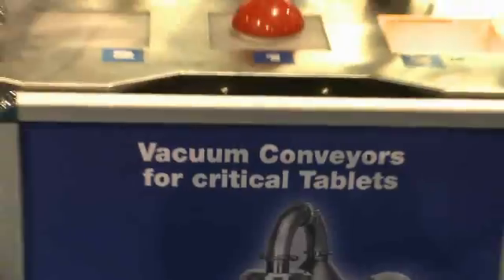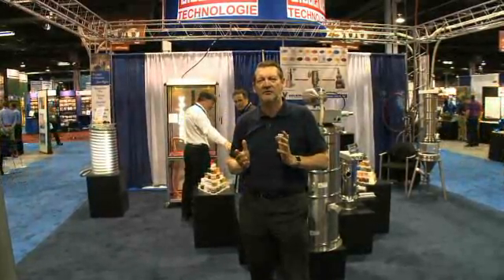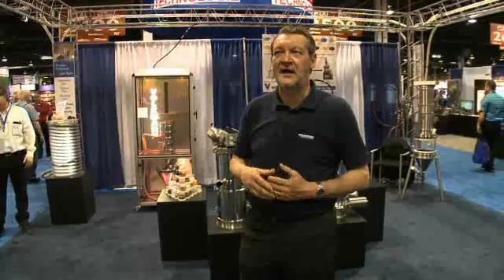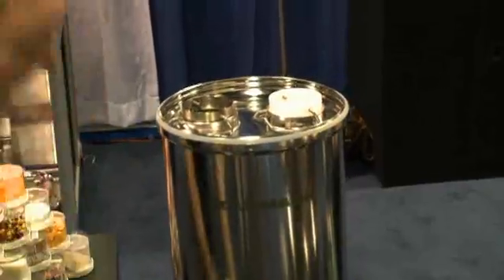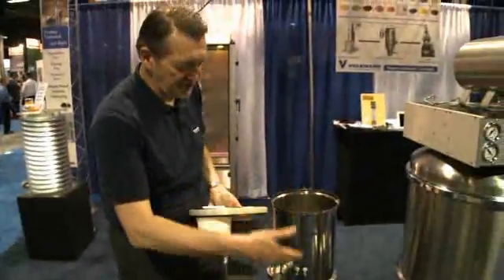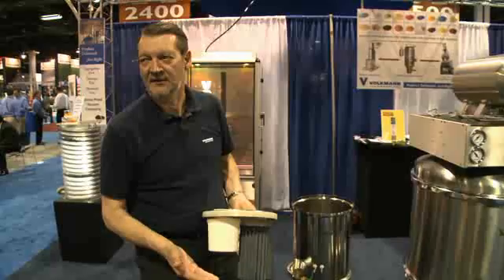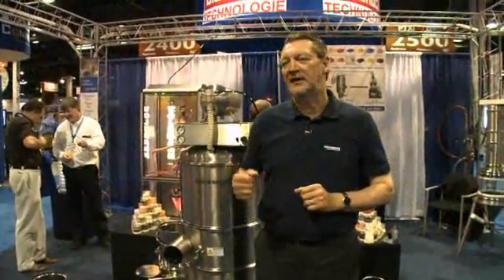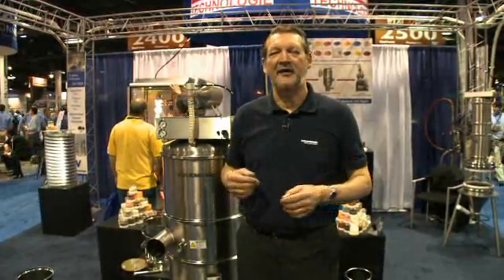Working Volkmann Conveyors and Features from PTXi2012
Volkmann's line of VS and PPC vacuum conveyors provide dense phase vacuum conveying with no product segregation or damage as a result of the low velocity, high vacuum used for product transfer. A plug flow transfer is exhibited. Company President, Nick Hayes, demonstrates how easy it is to disassemble, clean and assemble Volkmann's line of vacuum conveyors with no tools greatly facilitating product line changes in factory conditions. All conveyors are made of stainless steel parts and offer interchangeable seals avoiding any confusion in assembly.